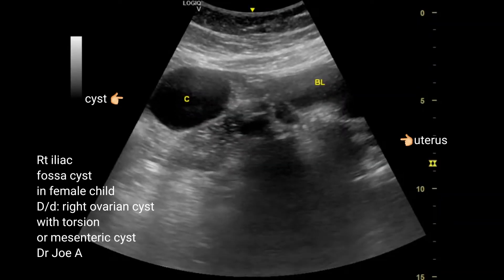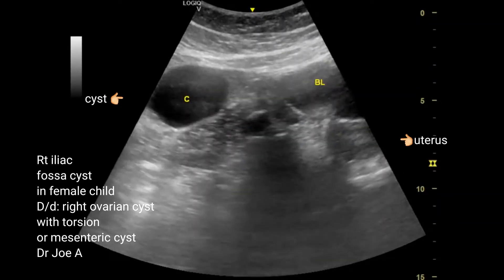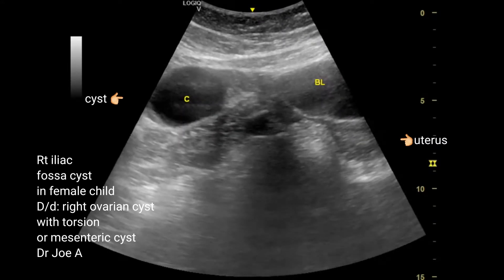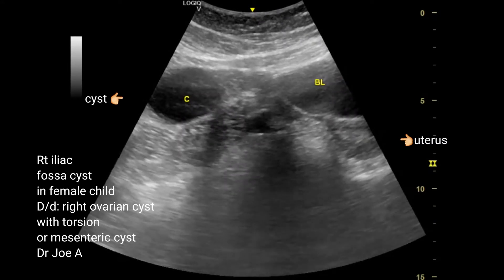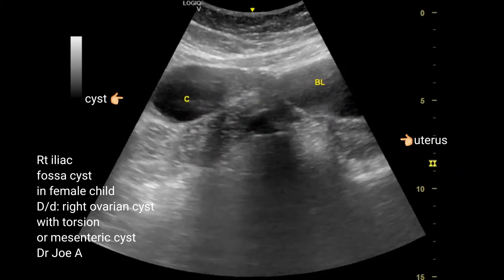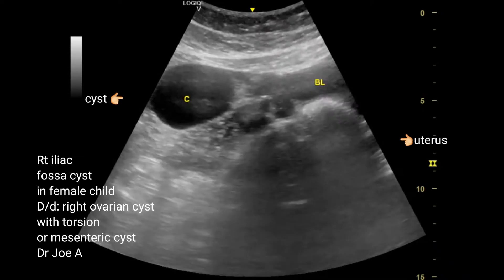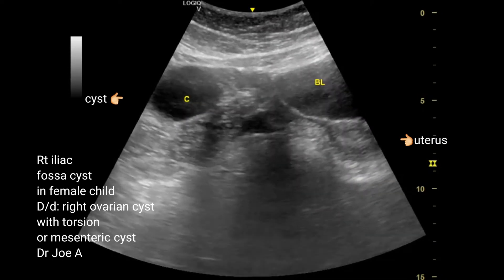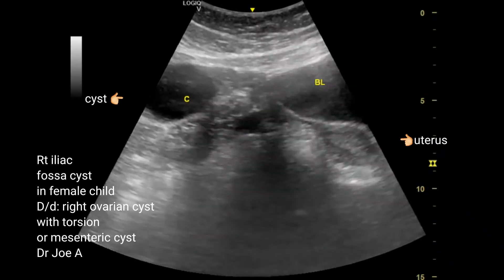Right iliac fossa cyst in young girl. ? right ovarian cyst mesenteric cyst ultrasound video.